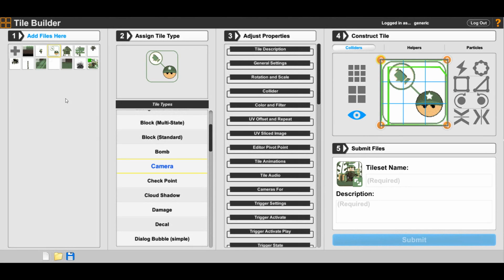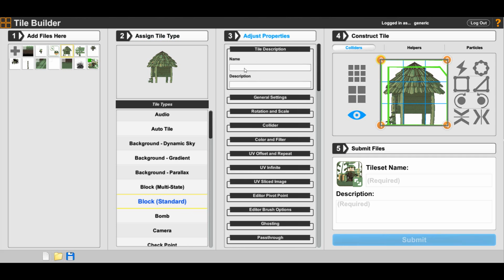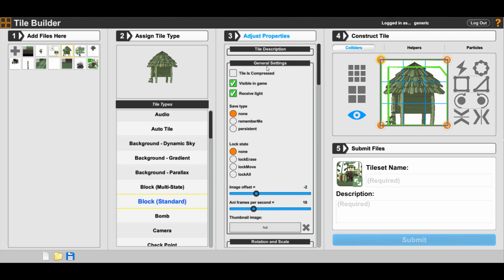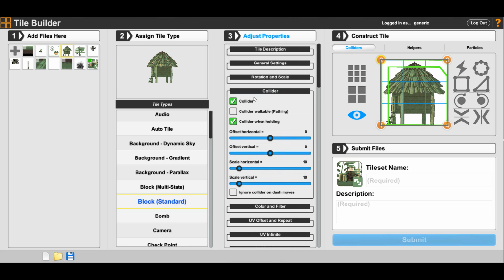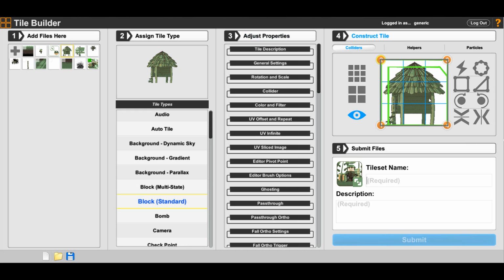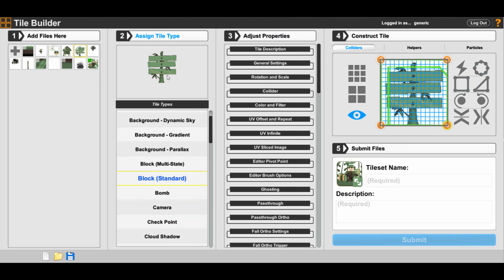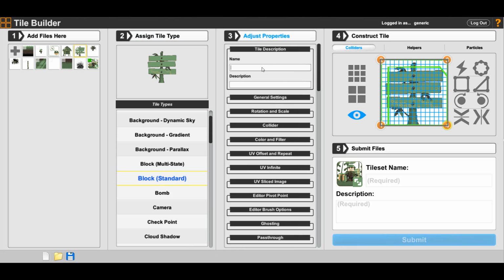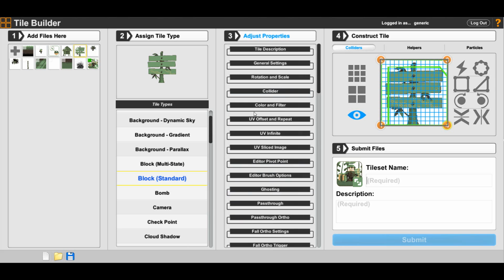Tile Builder 04 Props